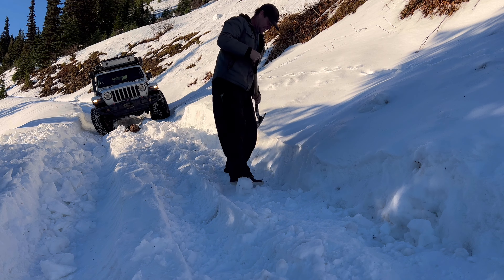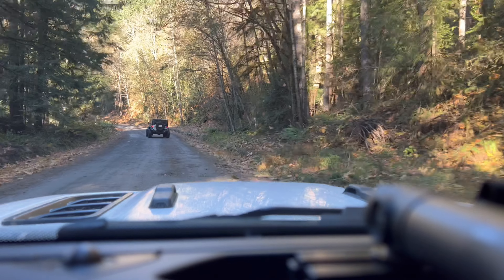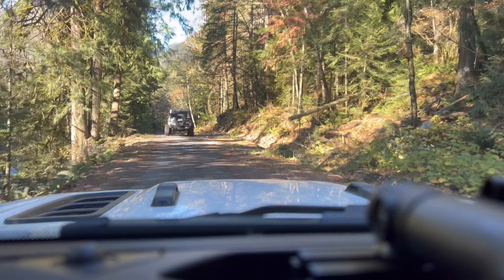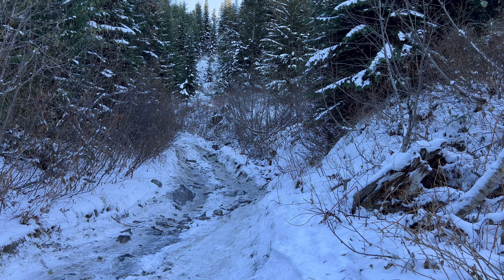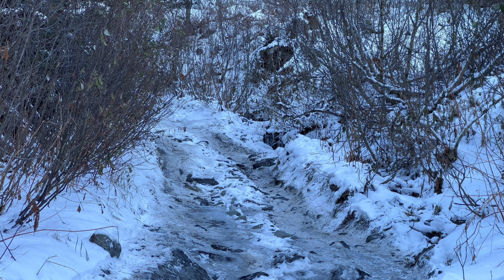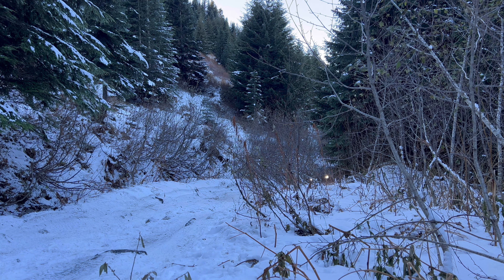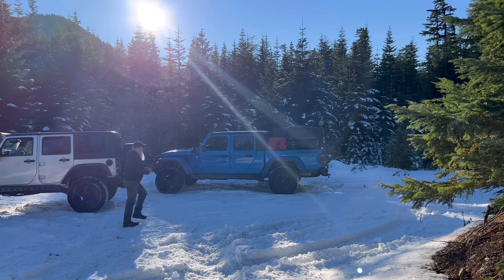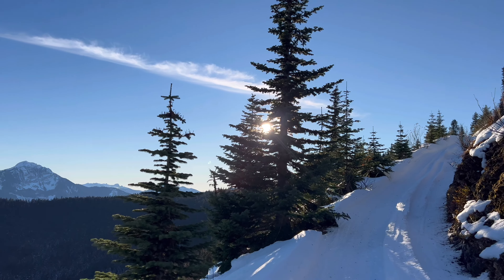Sketchy shelf roads in the snow.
We headed to a trail not realizing that there were some off camber shelf roads. Tippy Jeeps and shelf roads are a bad combo!